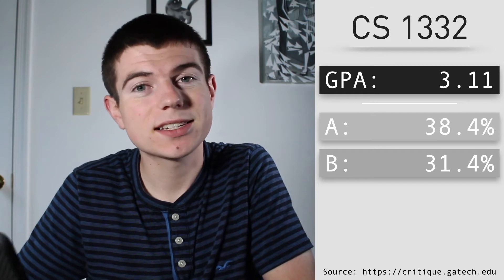Breaking Down Every Class From My Sophomore Year at Georgia Tech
I decided to make a series breaking down the classes I've taken during each semester at Georgia Tech.